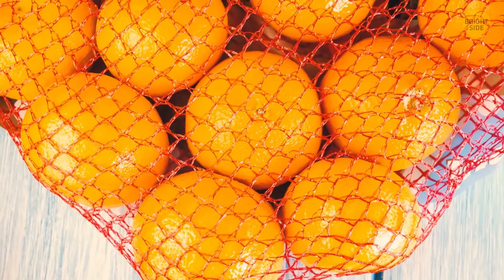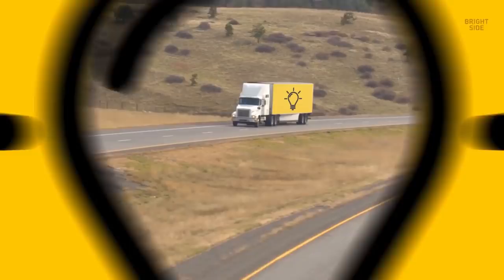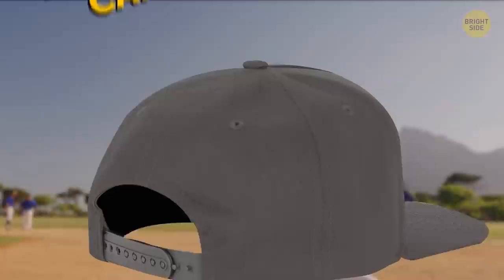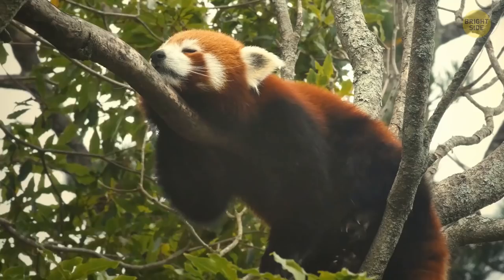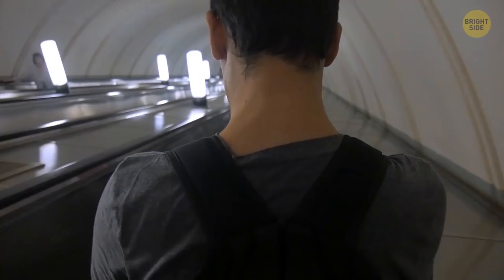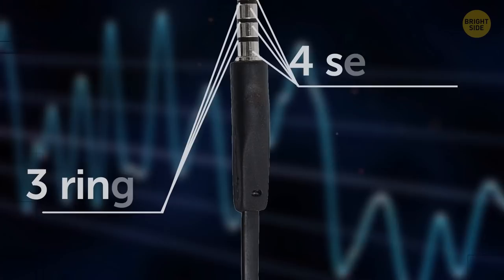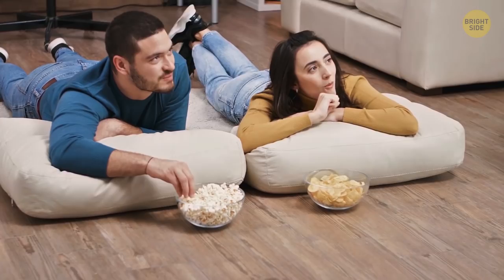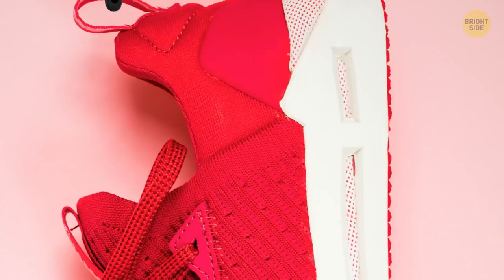You Use 100 Things Every Day But Didn't Know Their Hidden Purpose